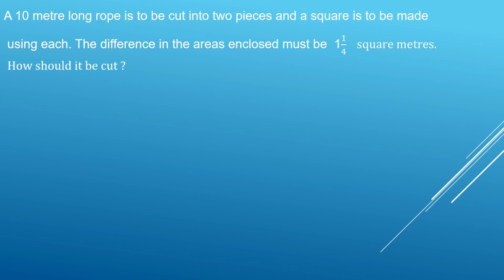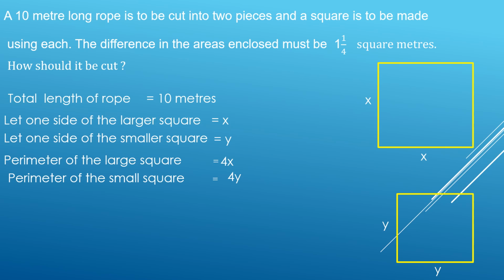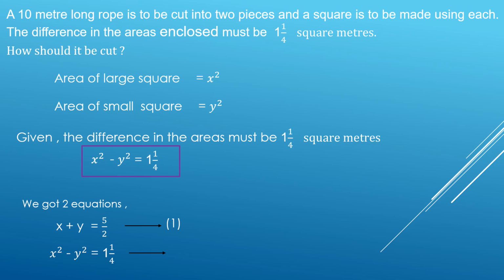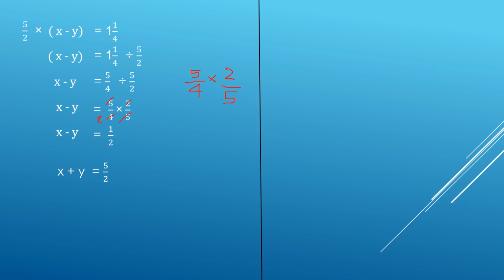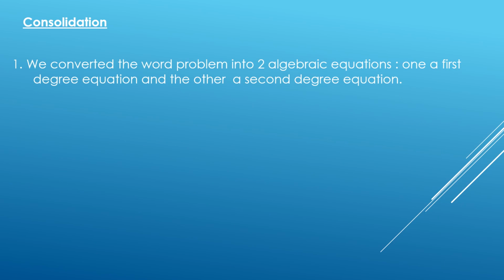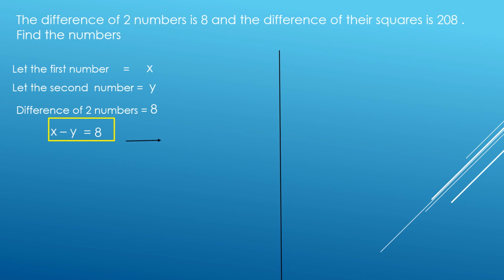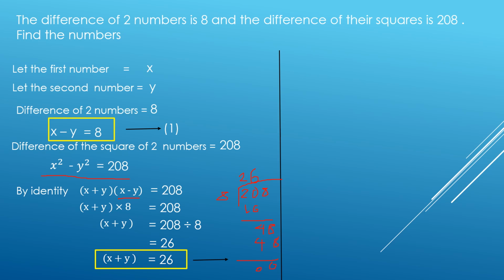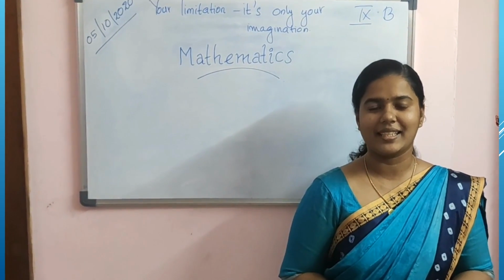Standard 9- chapter 3 - pairs of equations - part 19